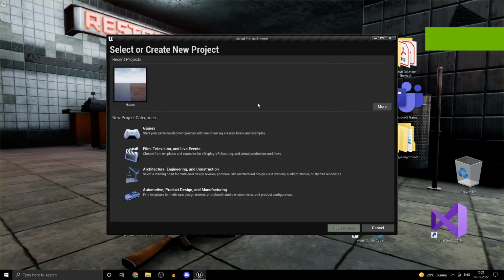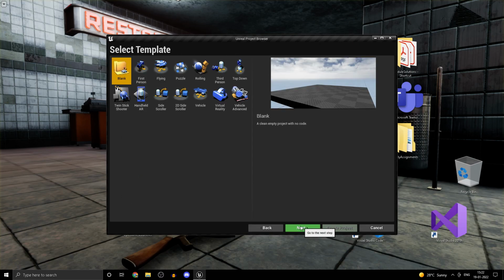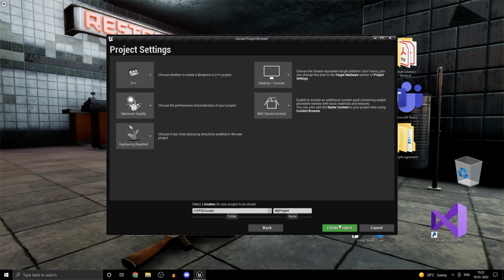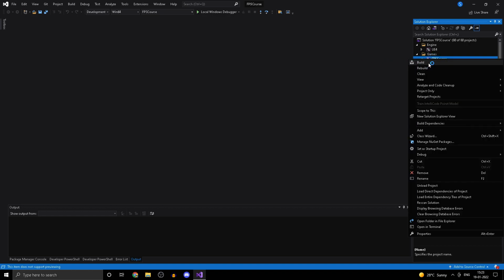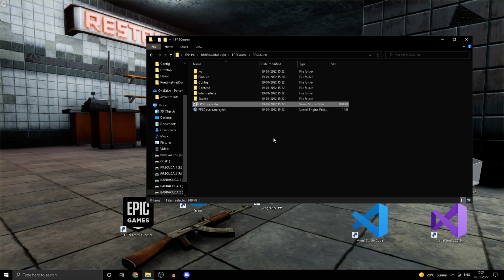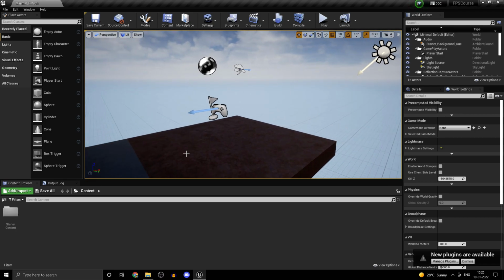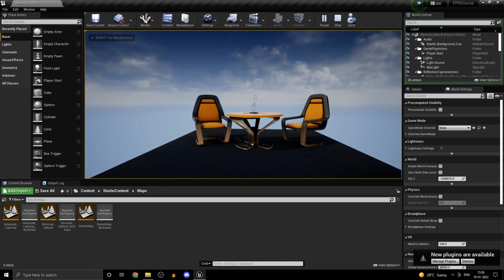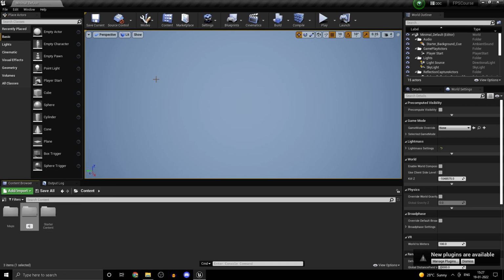Unreal Engine 4 Full Multiplayer FPS Course | Part 1: Introduction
Hi guys, hope you are having a great day. this is part 1 of my UE4 multiplayer FPS course.
Theoughout the course we will be creating a full fledged FPS game in Unreal engine 4 from scratch, implementing all the core mechanics and functionality.